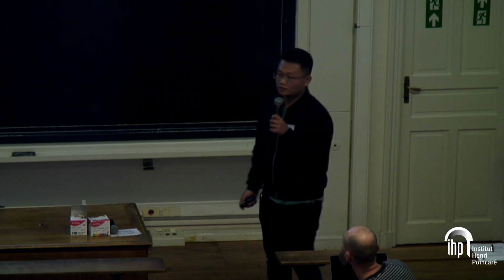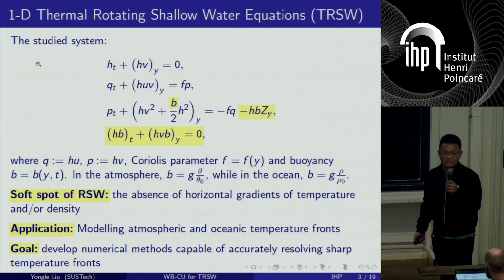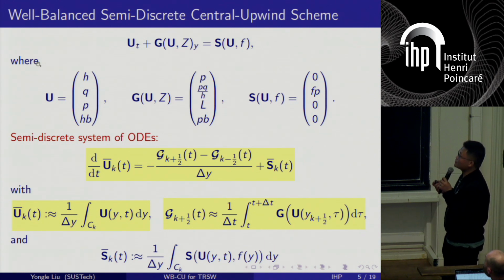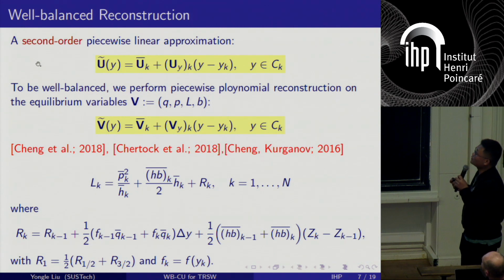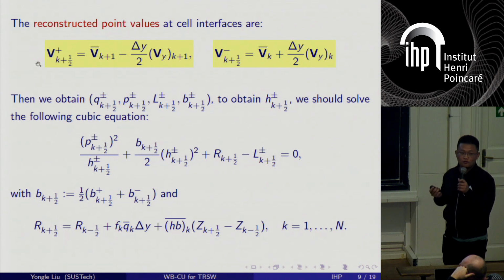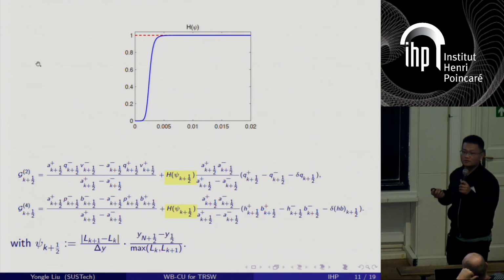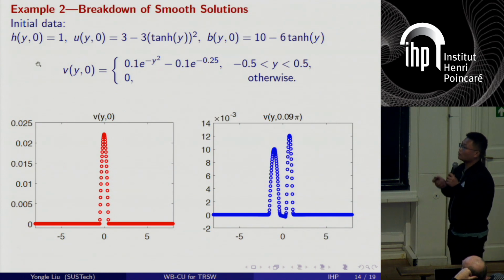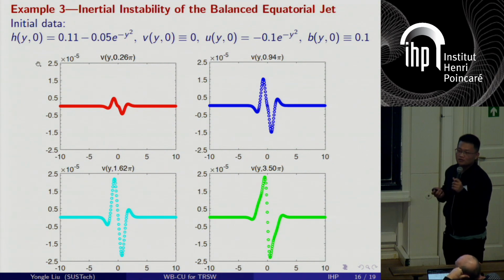A Well-Balanced Central-upwind Scheme... - Liu - Workshop 1 - CEB T3 2019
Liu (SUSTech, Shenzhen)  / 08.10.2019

A Well-Balanced Central-upwind Scheme for the Thermal Rotating Shallow Water Equations

Langue : Anglais; Date : 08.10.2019; Conférencier : Liu, Yongle; Évenement : Workshop 1 - CEB T3 2019; Lieu : IHP; Mots Clés :